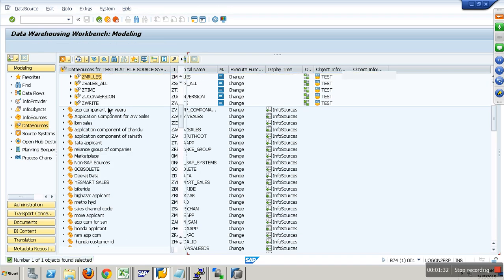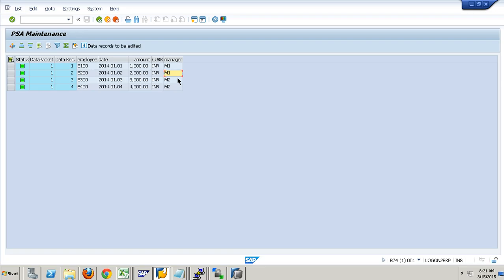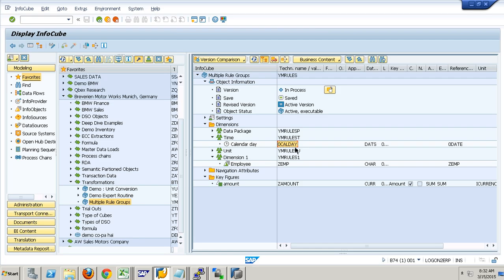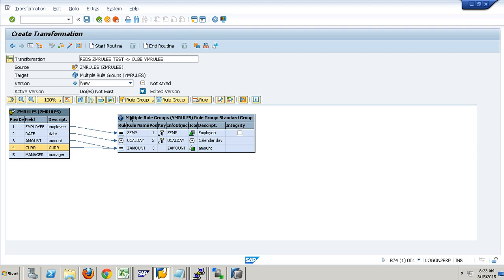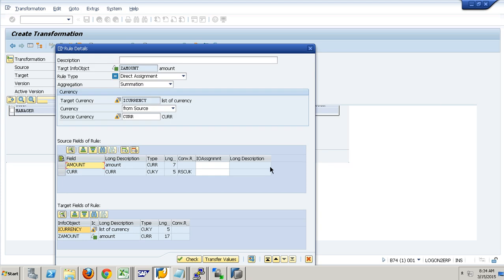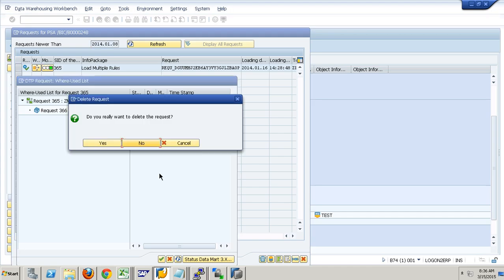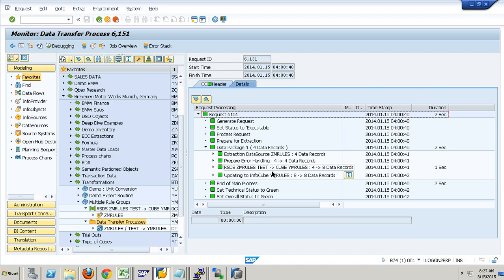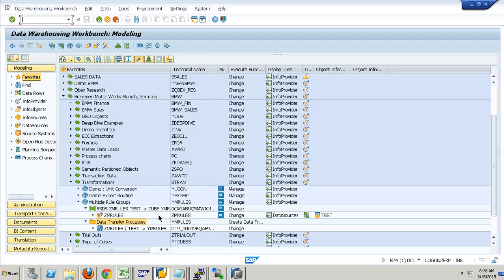SAP BW-Transformations Part 11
In SAP BW, a transformation is a mapping object that converts data from a source format to a target format, performing data consolidation, cleansing, and integration during this process. It defines how fields from a source BW object are mapped to a target BW object, and can include various rule types like direct assignment, constants, or custom logic via routines. For example, a transformation rule can be set to "Direct Assignment," which fills a target field directly from a source field, or it can use a "Constant" rule to fill a target field with a fixed value.
Key functions and components
Mapping: A transformation acts as a bridge, defining how source fields are mapped to target fields.
Data Conversion: It is used to convert data from one format to another, preparing it for a target InfoProvider.
Data Flow: Transformations are integrated into the data flow and are applied when data is loaded from one BI object to another.
Rule Types: Several types of rules can be used to define the transformation logic, including:
Initial: Leaves the field empty or with a default value.
Constant: Assigns a fixed value to the target field.
Direct Assignment: Maps a source field directly to a target field.
Routines: Advanced logic can be implemented using field, start, end, or expert routines, which allow for custom transformations using ABAP or SAP HANA script.
Aggregation: For key figures, the transformation defines the aggregation type, such as "sum" or "count," that will be applied during the data load.
Runtime in SAP BW/4HANA
SAP HANA Runtime: By default, transformations in SAP BW/4HANA are executed in the SAP HANA database, which improves performance by pushing down the logic to the database.
ABAP Runtime: Certain complex transformations that require ABAP coding in specific routines will enforce an ABAP runtime.
Mixed Runtime: It's possible to have a mixed runtime where some logic is processed in SAP HANA, and ABAP-based end routines are applied afterward.